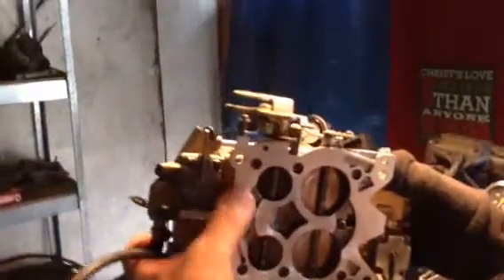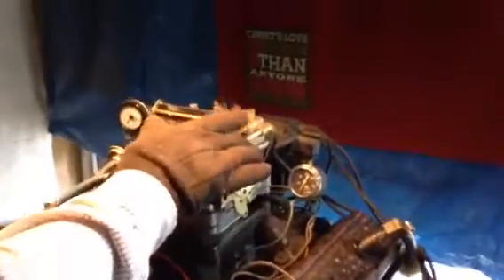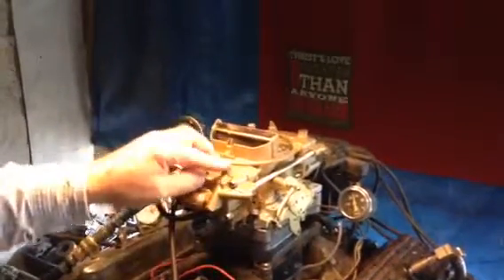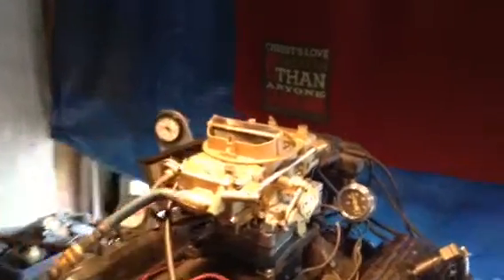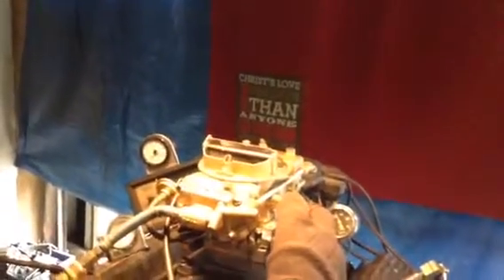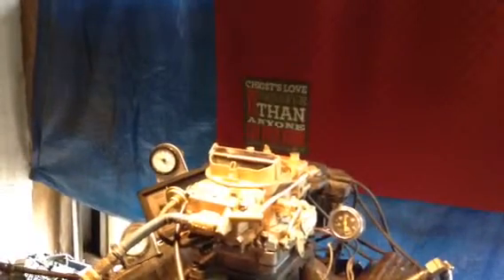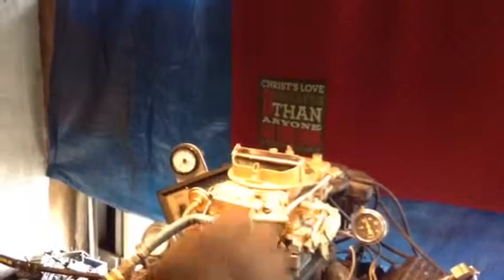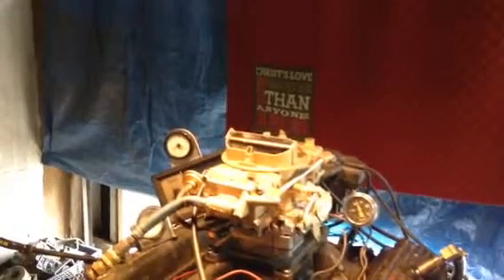Holley spreadbore double pumper